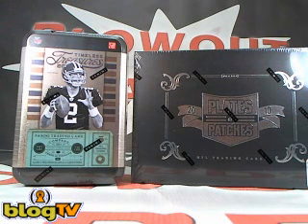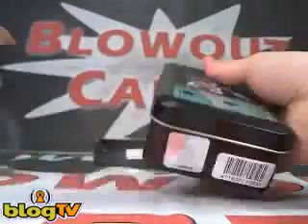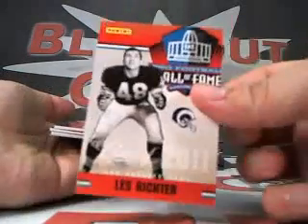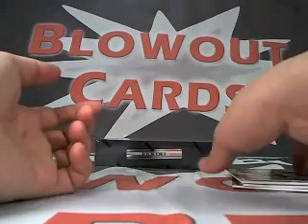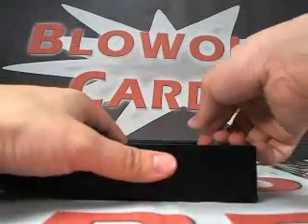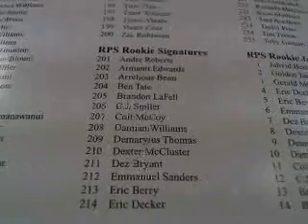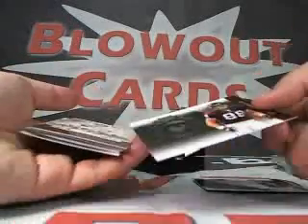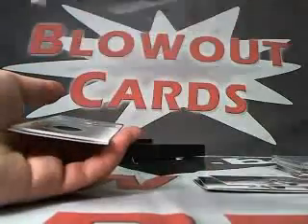Michael T's Timeless Treasures & Plates & Patches Football Box Breaks Blowout Cards